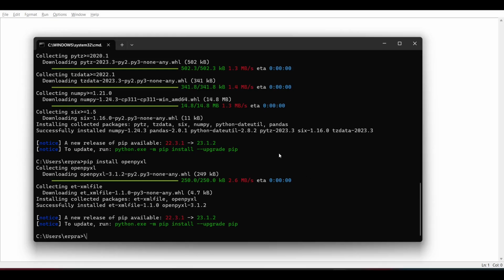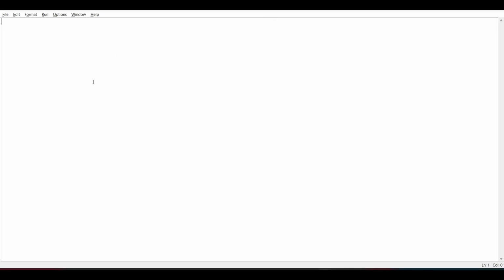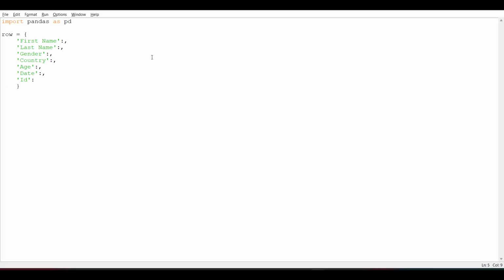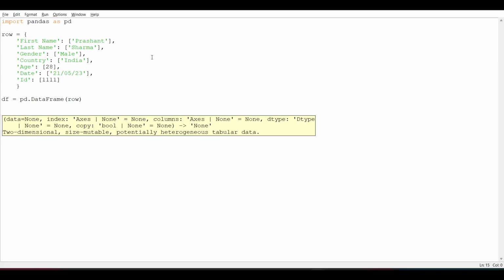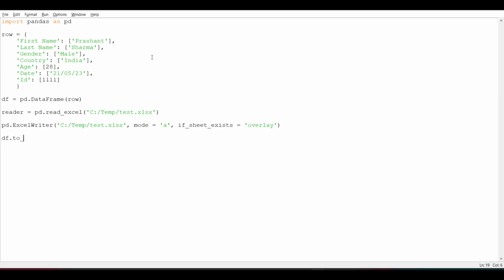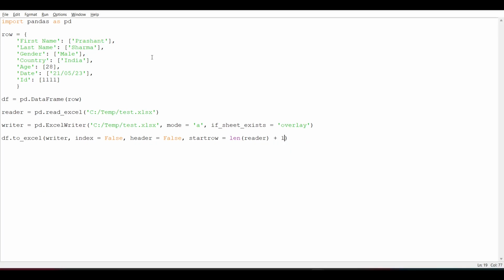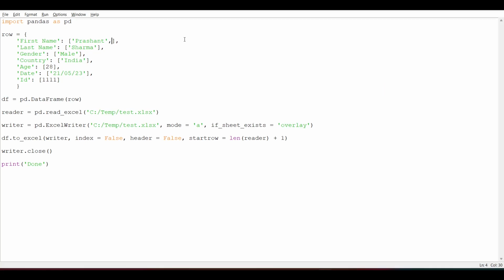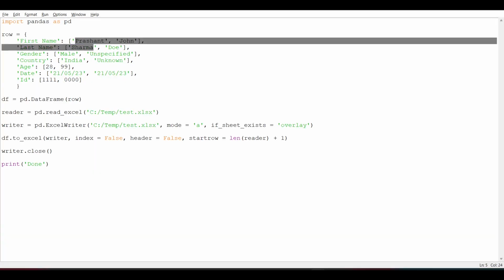Python Automation | Append New Row to Excel | Pandas | Microsoft Excel | Tutorials | Beginners